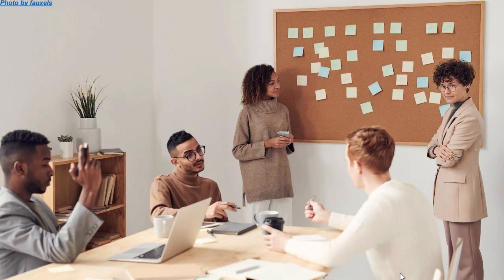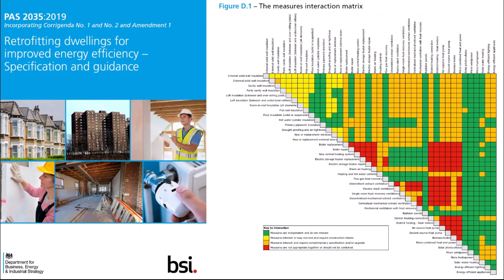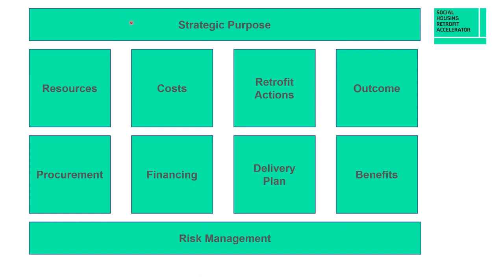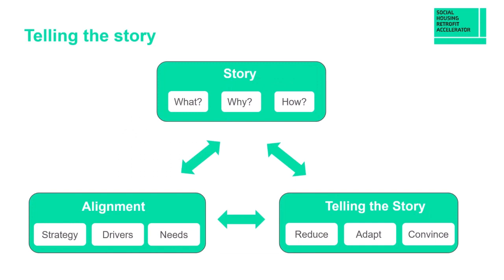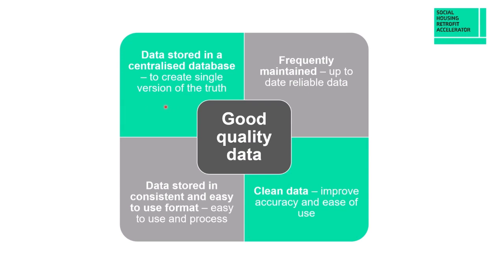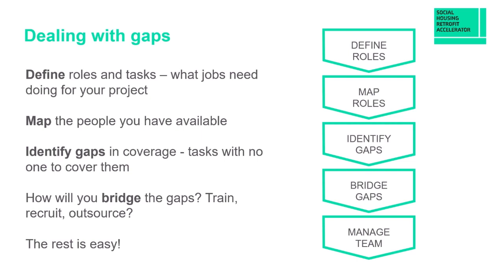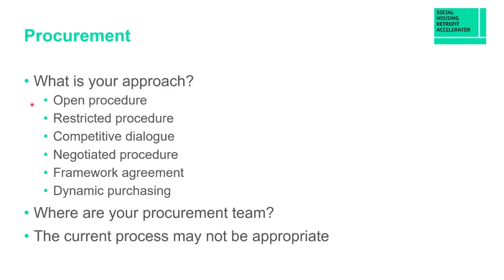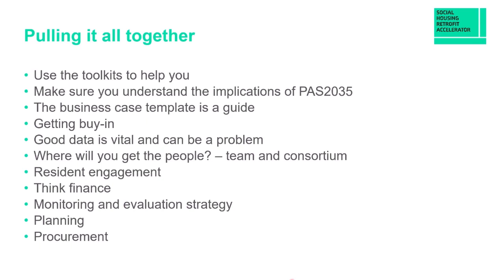A Complete Beginner's Guide to Retrofit Delivery | RISE Masterclass